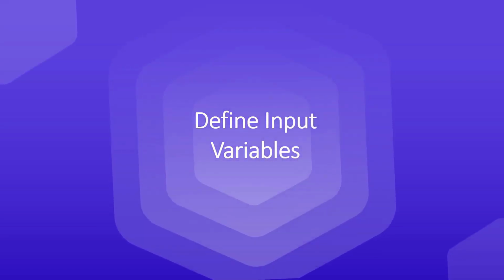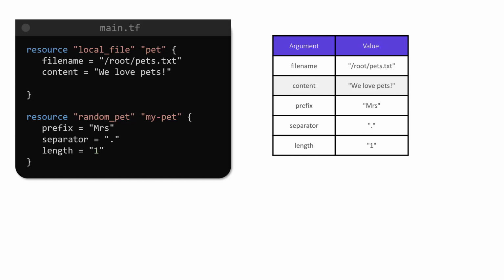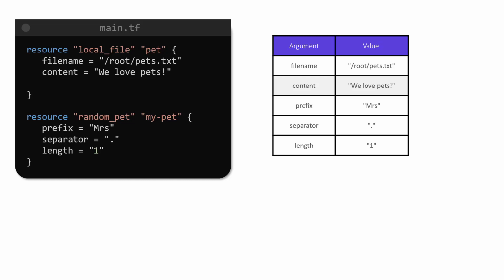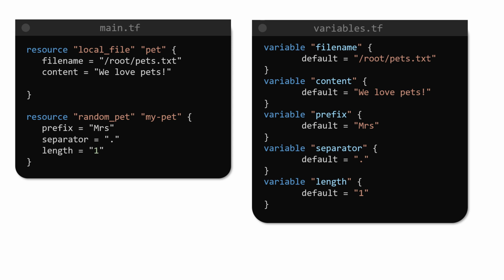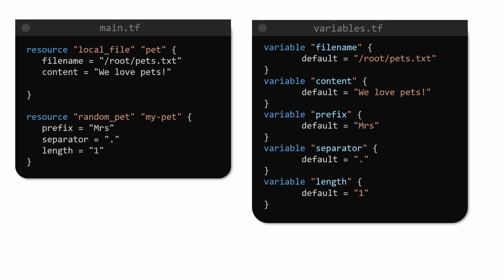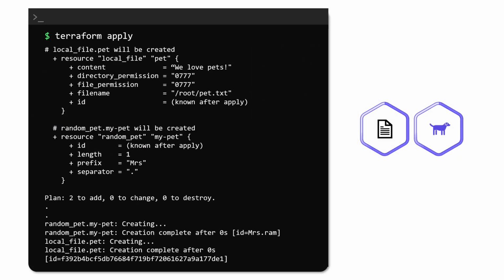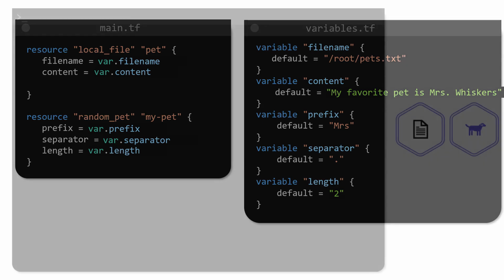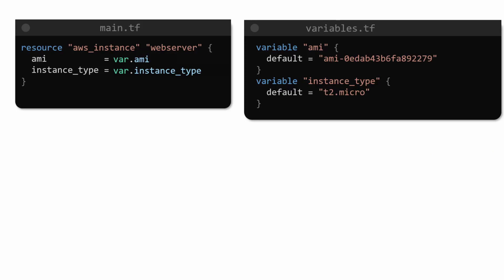4 Using Input Variables